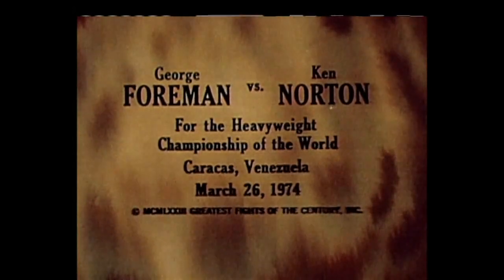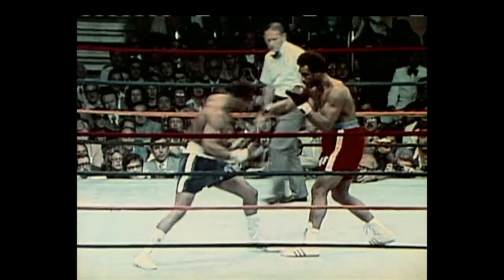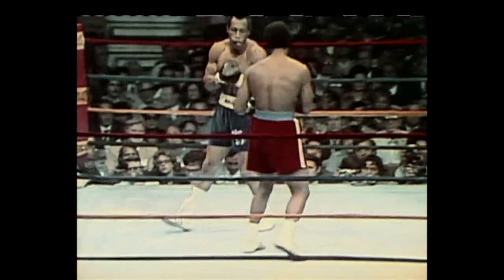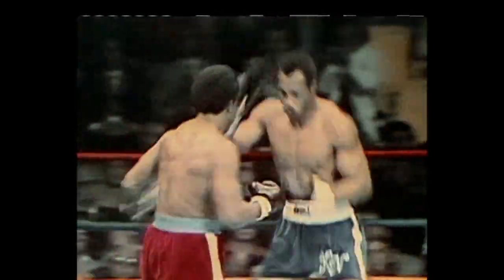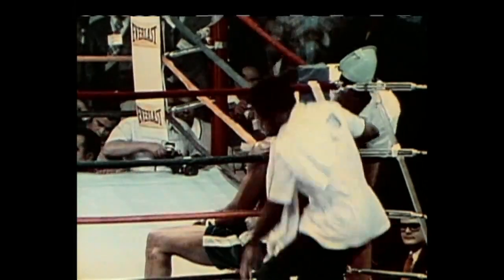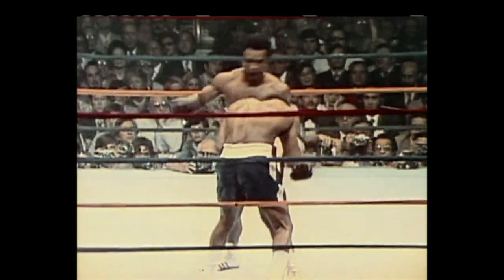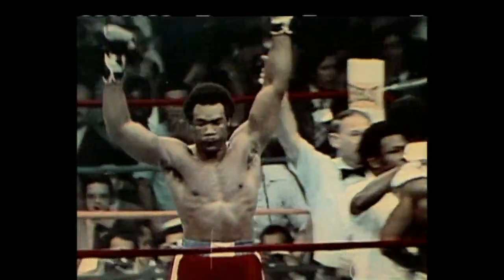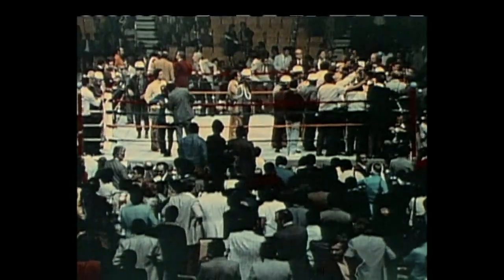George Foreman vs. Ken Norton 1974 World Heavyweight Championship